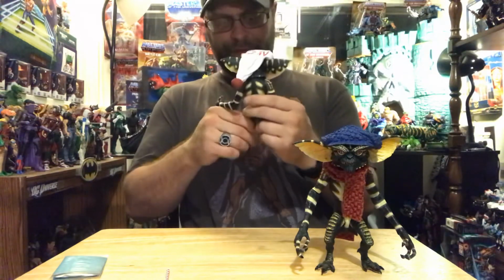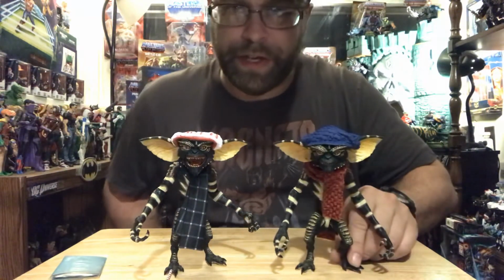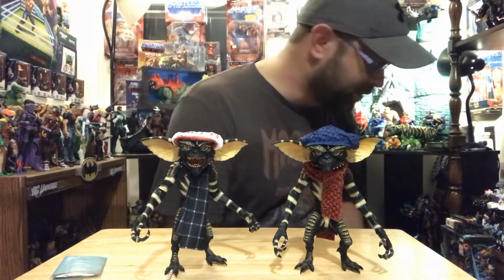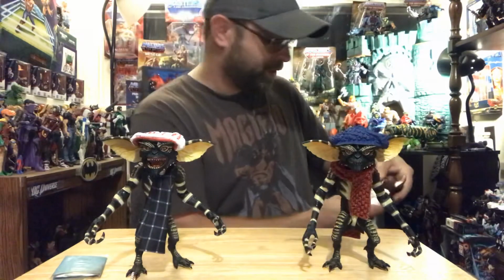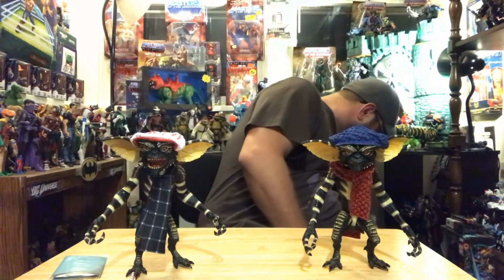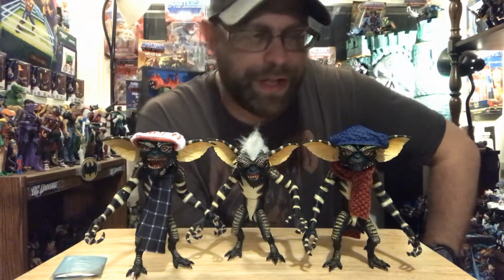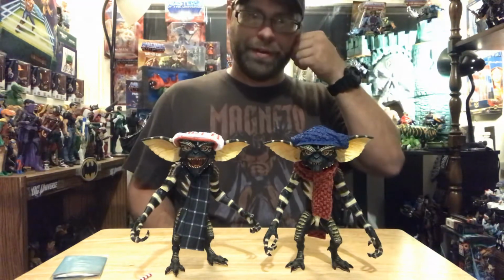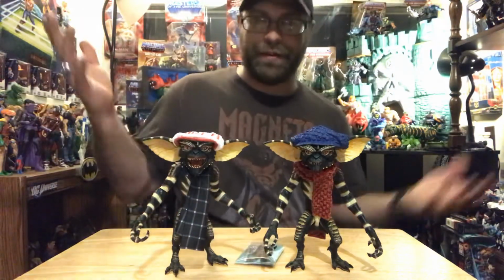⚠️NFK MasterMarvel80 reviews Gremlins Winter 2 pack by Neca Toys.